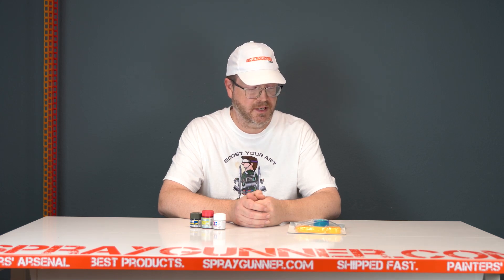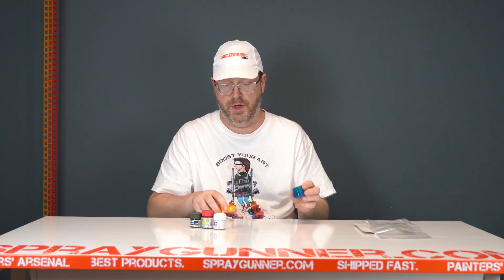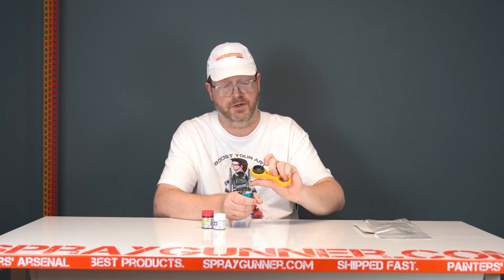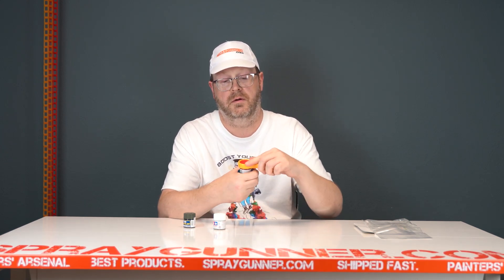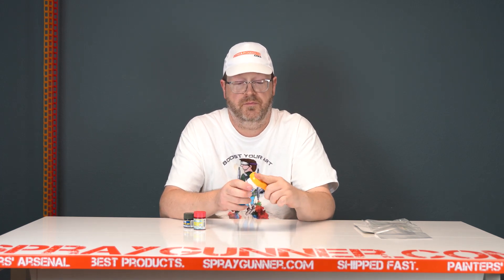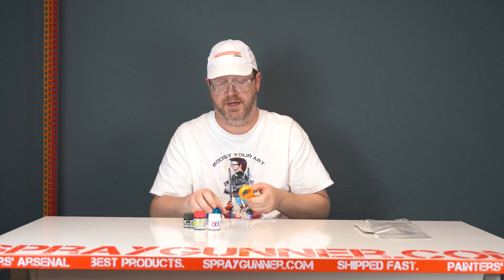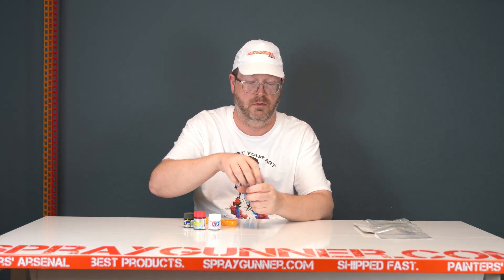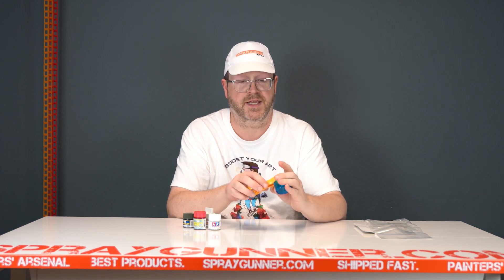Mr Hobby paint cap opener helps you to open any mr color or 10ml Tamiya jars.